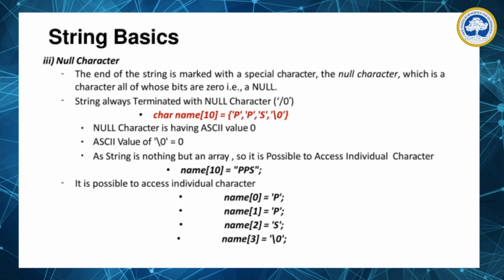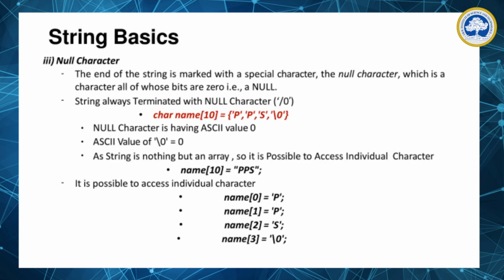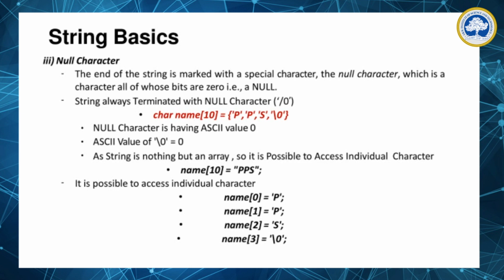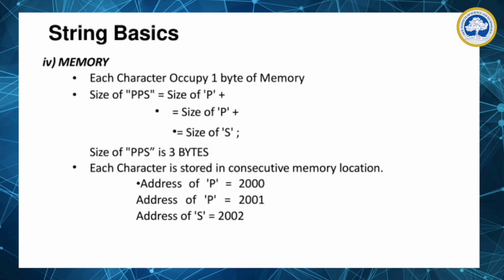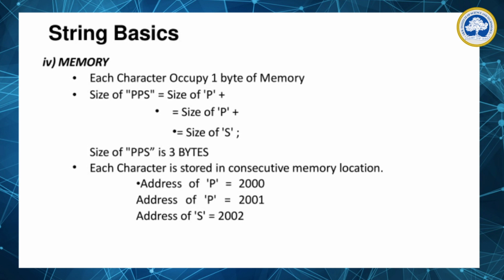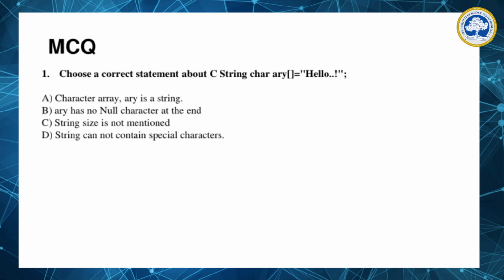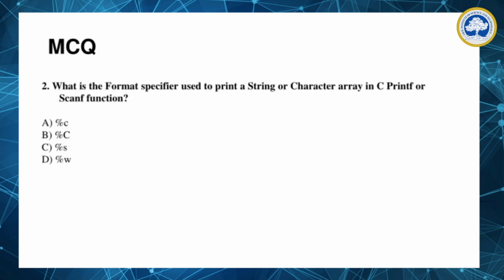BCA PPS Unit 3 Week 7 String Basics Dr Baskar